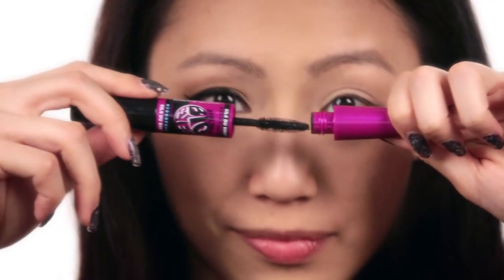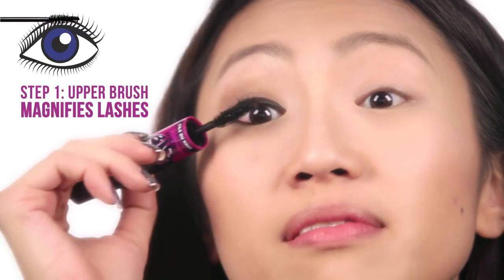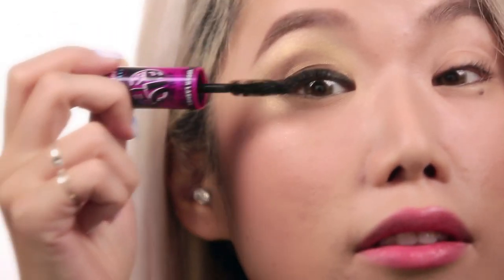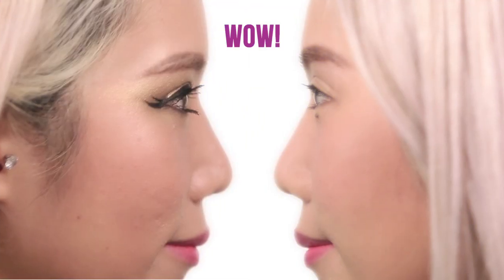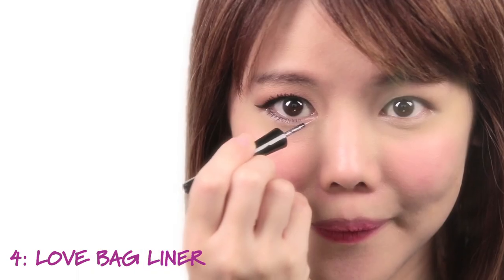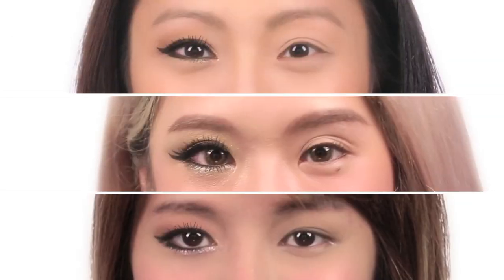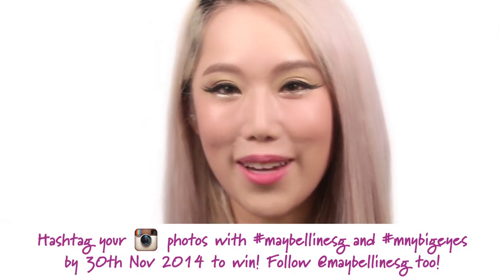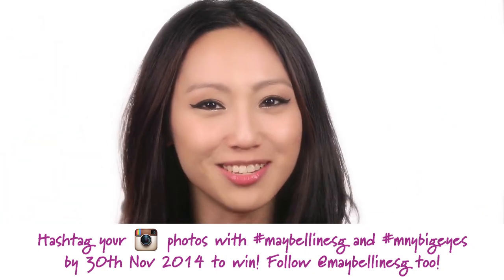Bigger Bolder Eyes Tutorial By The clicknetwork Stars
How to make your eyes 2X bigger! Xiaxue, QiuQiu, and Shu An share their makeup tips.